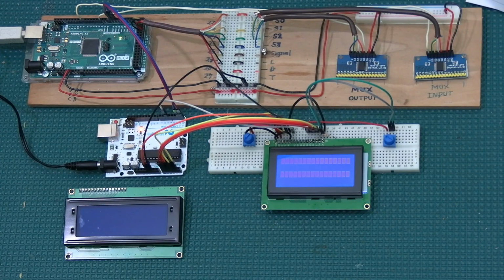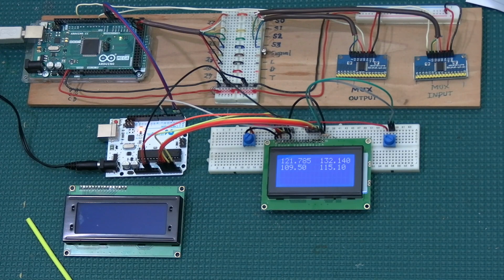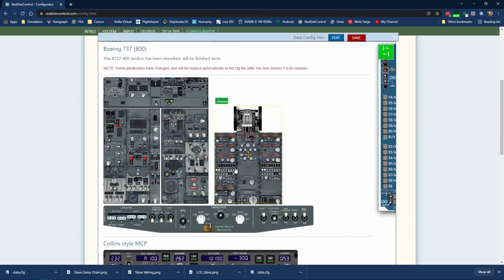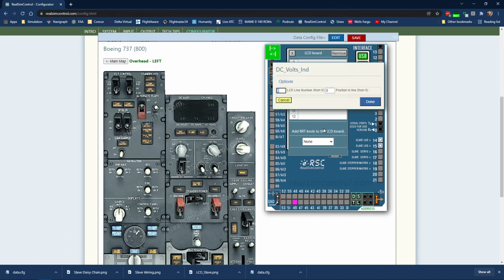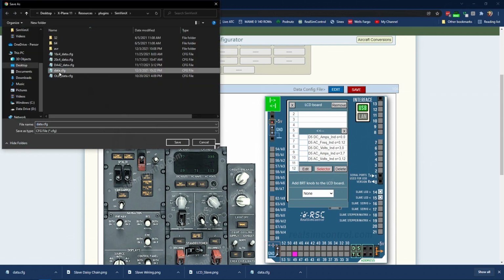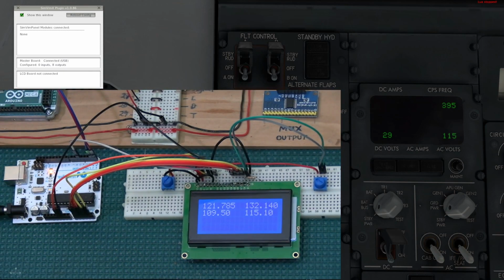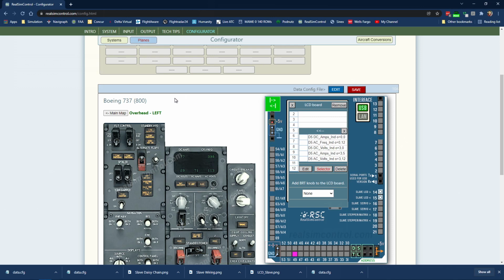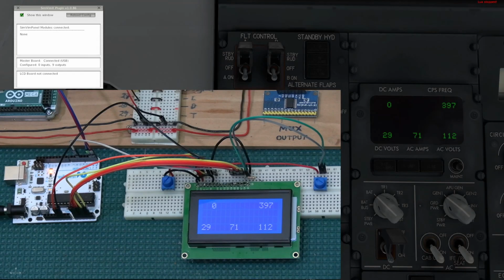Configuring the Zibo Boeing 737 electrical panel on a 16x4 LCD display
Here I just go over how to configure the 5 parameters on the Boeing 737 electrical panel using the SimVimX/Real Sim Control configurator.

I am using version 1.0.86 of the plugin in this video

I'm still amazed how easy it is to do something like this with this solution.